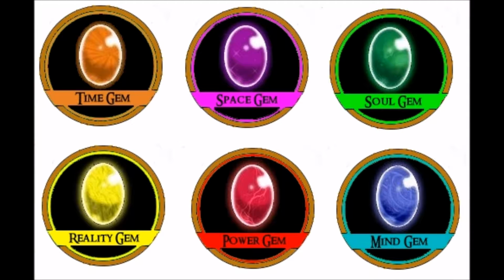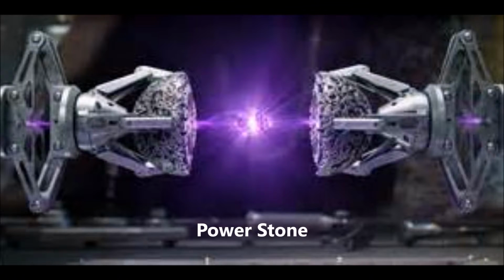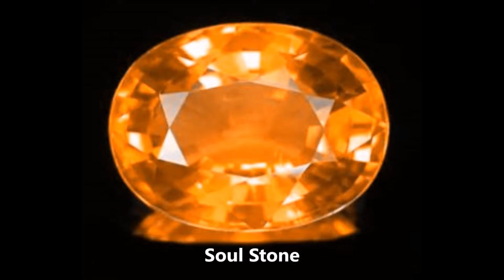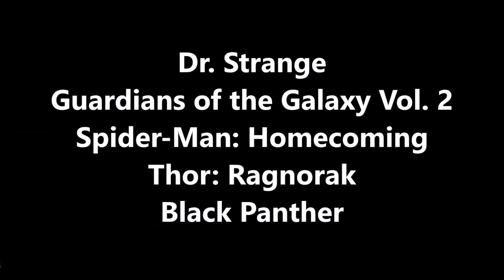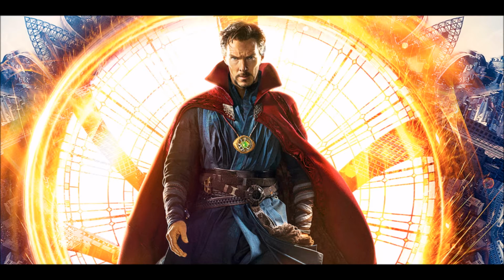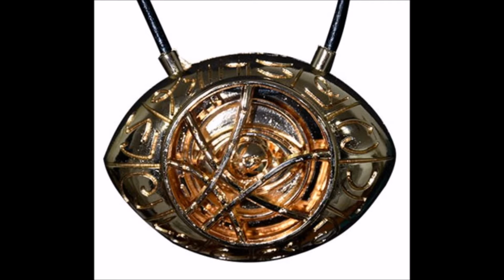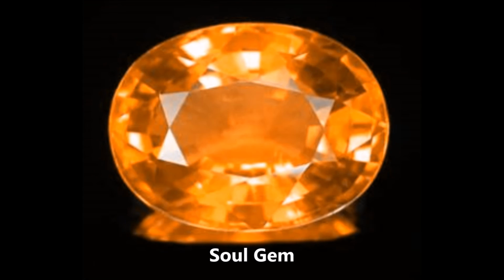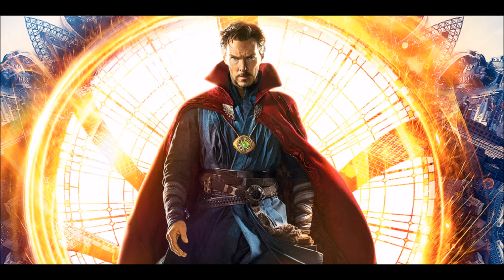GEM Theory - Avengers: Infinity War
Welcome to first ever episode of GEM Theory! Today we will be discussing the upcoming movie The Avengers: Infinity War. If you have any ideas for future episodes of GEM Theory, please leave them in the comments below!